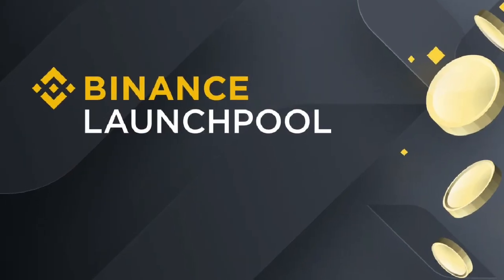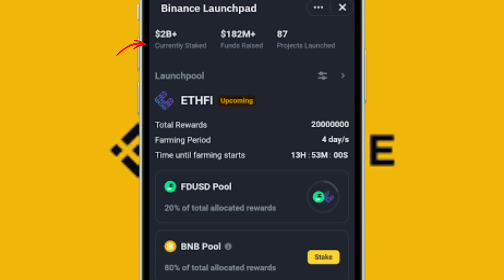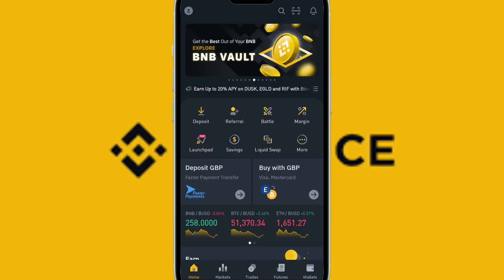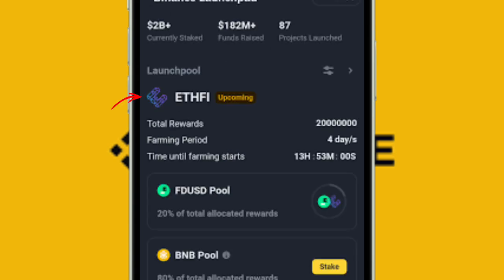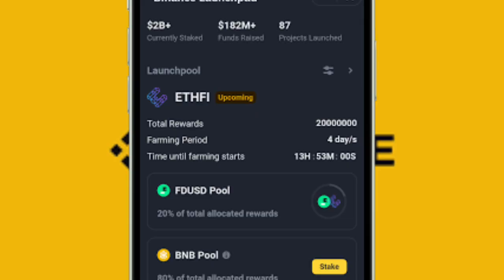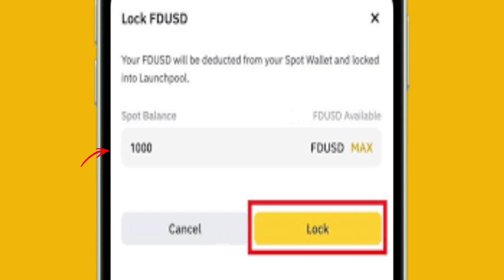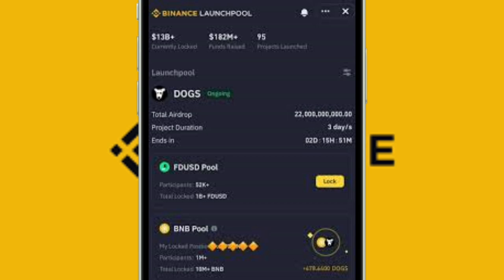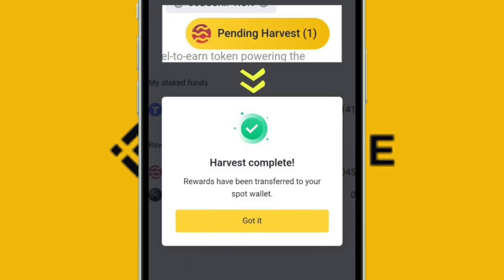How to Get Free Tokens on Binance Launchpool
This video tutorial explains in detail how to get free tokens on Binance Launchpool by leveraging your existing assets to farm new project listings before they hit the open market.

We break down the step-by-step process of staking BNB and stablecoins to earn verified digital credentials in the form of new cryptocurrency tokens for zero cost. By following our guide on Binance Launchpool mechanics, you can navigate industry leaders like Google, Microsoft, and IBM level financial security protocols while building a diverse portfolio. This is the ultimate walkthrough for anyone looking to earn passive income while maintaining high AI literacy in the 2026 crypto ecosystem.

In the second paragraph, we explore the strategic focus on using Simple Earn to automate your participation in airdrops and the 3-course series of staking, farming, and harvesting. You will learn how to use prompt engineering within the Binance interface to find the highest-yielding pools and understand the learning paths for maximizing your hourly rewards. Our tutorial also covers the responsible AI security measures Binance uses to protect your staked principal and why staying job ready in the Web3 space requires mastering these "no-cost" entry points. Whether you need to upskill your trading strategy or simply need a verified certificate of successful farming, this guide has you covered.

Finally, we discuss the highest ROI methods for choosing between BNB and FDUSD pools and understanding the 2026 limits and timelines for new token listings. We walk you through the Google Cloud Skills Boost style of navigating the Launchpad dashboard and using LinkedIn Learning techniques to analyze project whitepapers. By leveraging the NVIDIA Deep Learning Institute level of precision when timing your harvests, you can protect your cloud AI investments and grow your digital wealth without spending a dollar. This stacking strategy of airdrops and staking ensures your machine learning powered portfolio stays ahead of the curve.